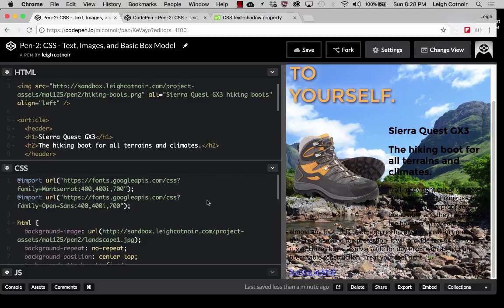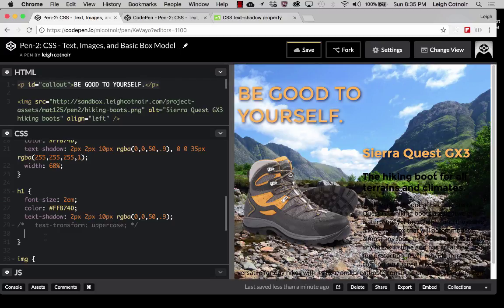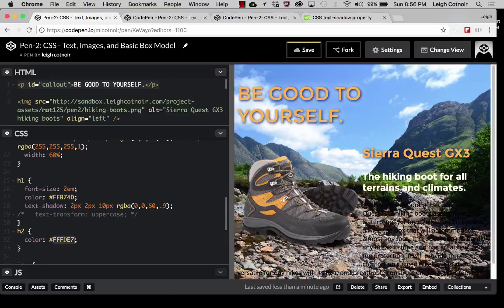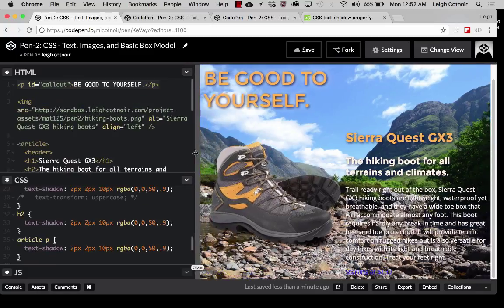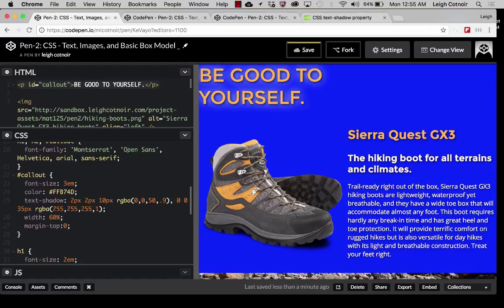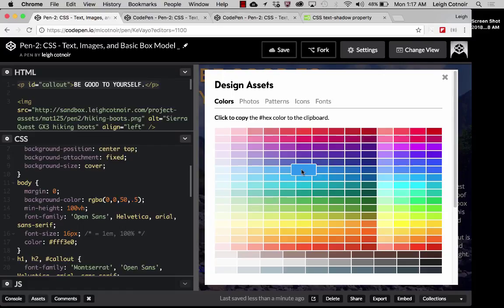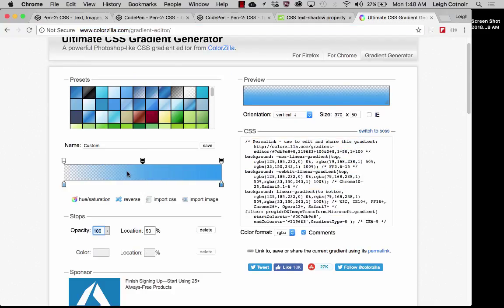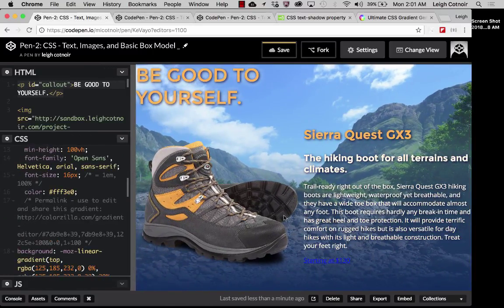Pen 2: CSS - 04 Fonts continued